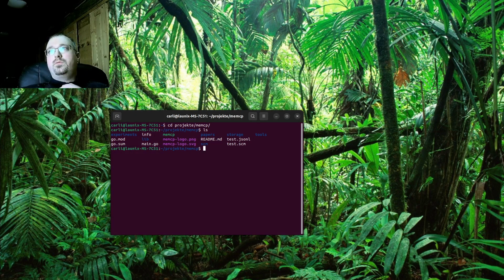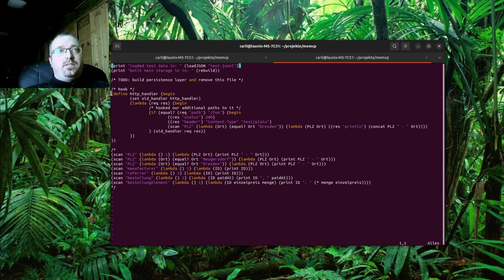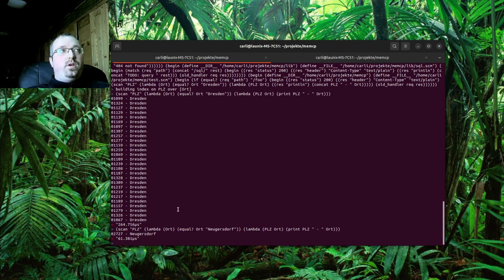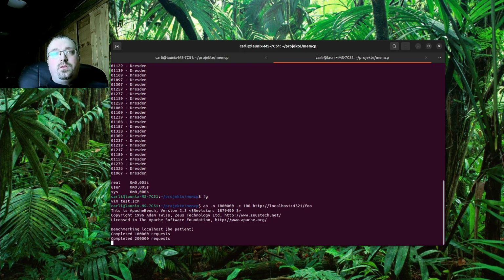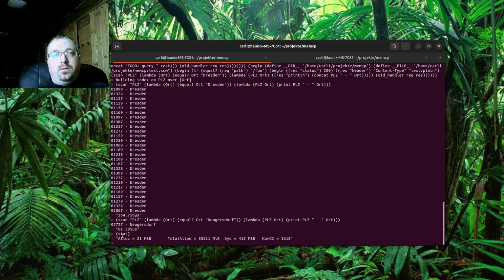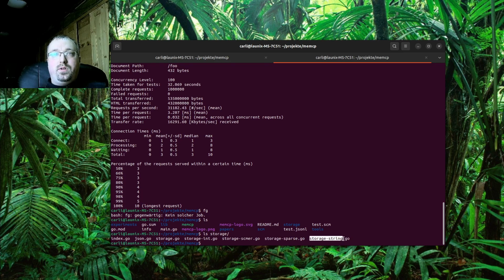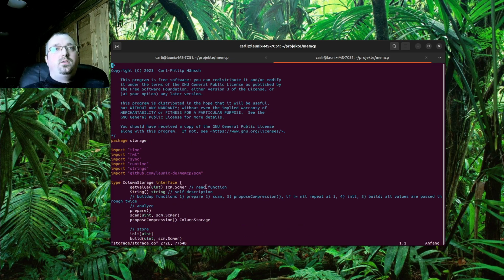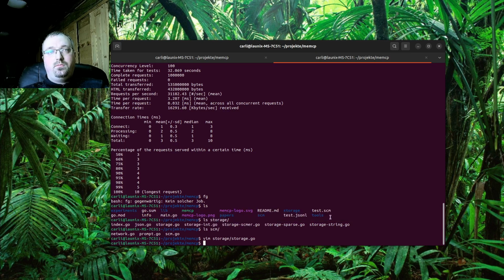memcp - a In-Memory Database for fast REST APIs (OpenSource GPLv3)